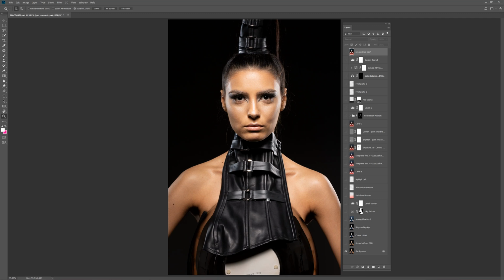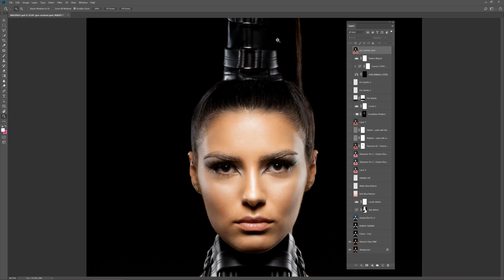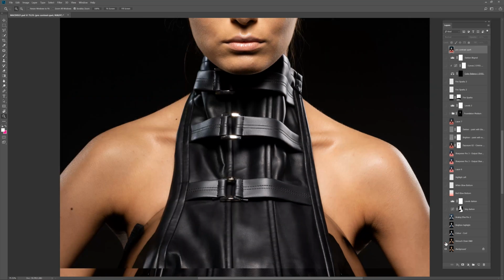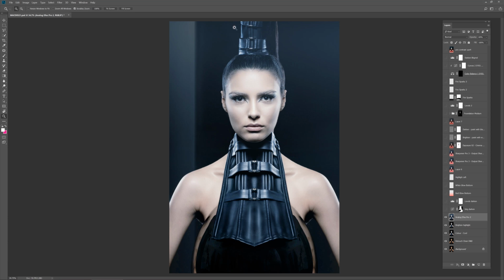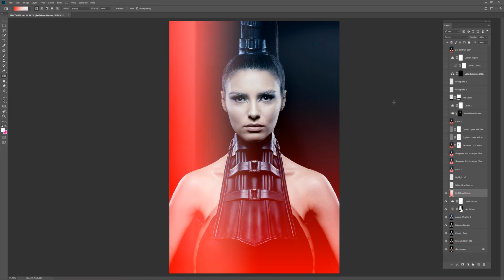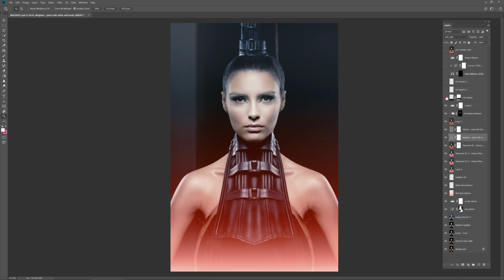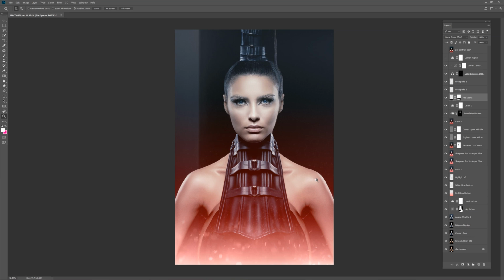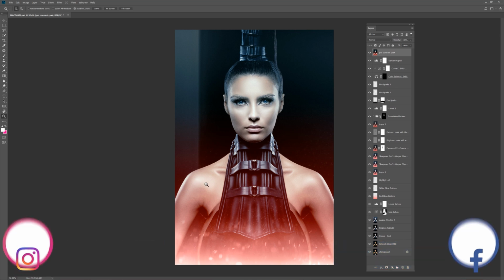Creating a Futuristic Portrait in Photoshop with Nik Collection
Something a little different that I wanted to share with you guys. Here I go through the photoshop file of an edit I did awhile back. Do you like this kind of stuff? Would you like to see more?

Program used  - Photoshop
Plugins - Nik Collection - Analogue & Colour